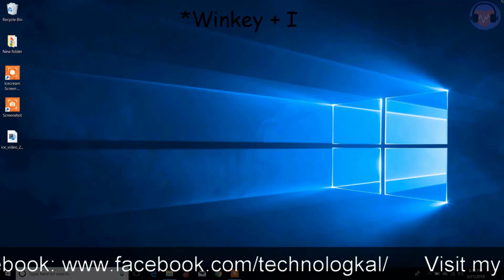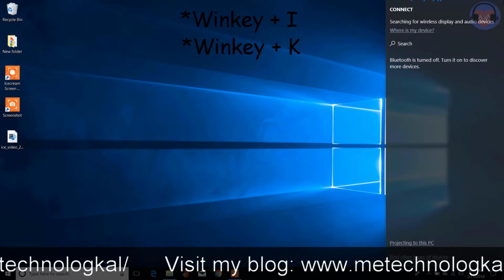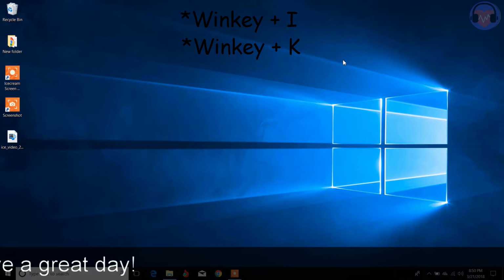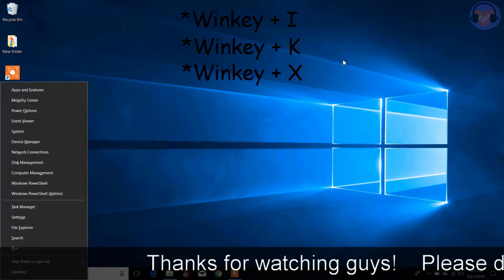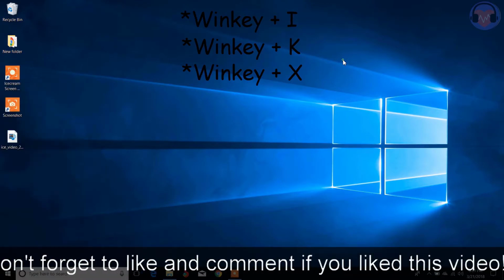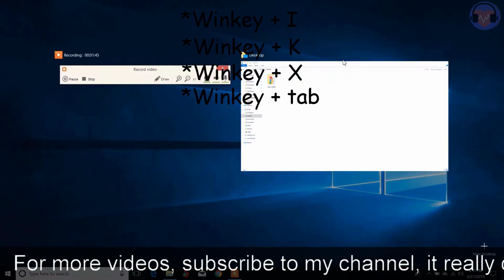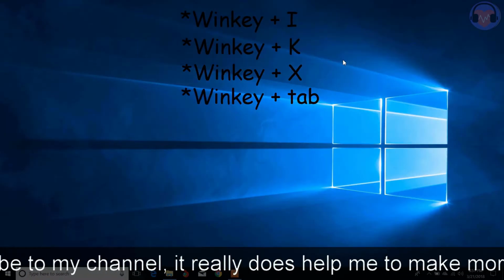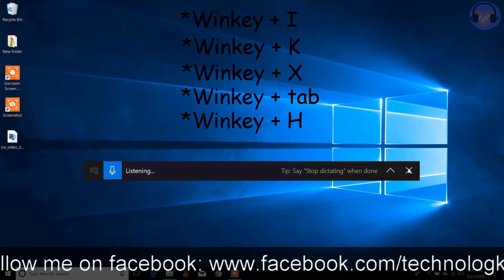How To: Win10 Godmode and more!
Hey Guys! KannanGS here, Back with another video!
This is a Windows tips and tricks tutorial I'm sure you'll find interesting.

To access windows 10 Godmode, cut and paste the following, (curly brackets and all):
GodMode.{ED7BA470-8E54-465E-825C-99712043E01C}